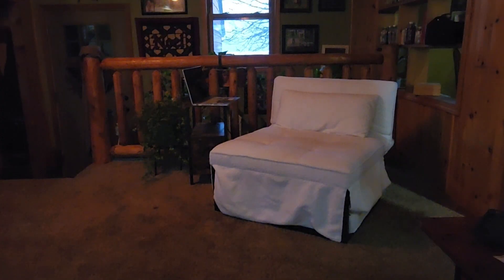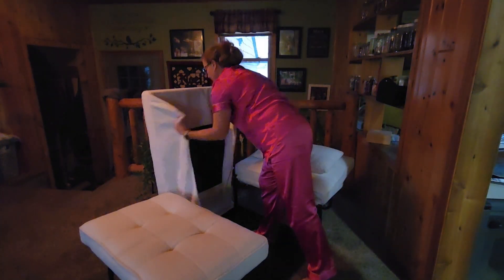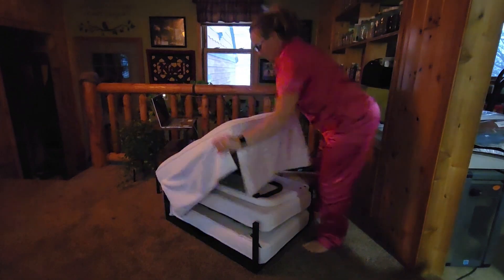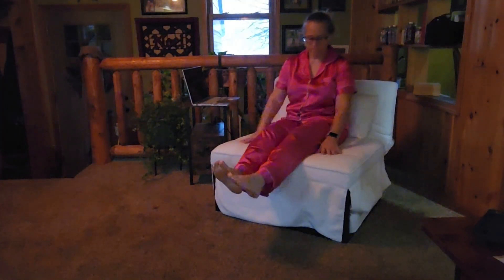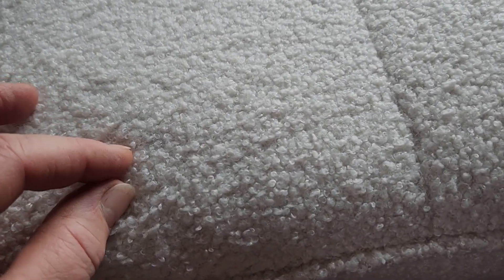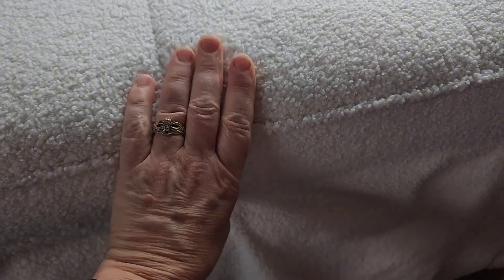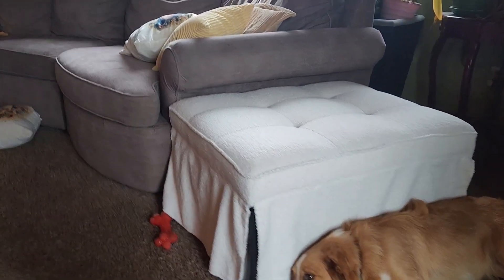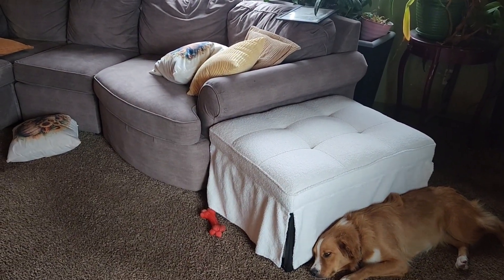An ottoman that I pens up into a chair 💺 or bed 🛌 | Amazon Review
When this brand reached out to ask me to review this ottoman I was not sure what to think.
After getting the opportunity to try it for myself.
I was very impressed with how soft and sturdy this ottoman is.
It will be very handy for extra company.